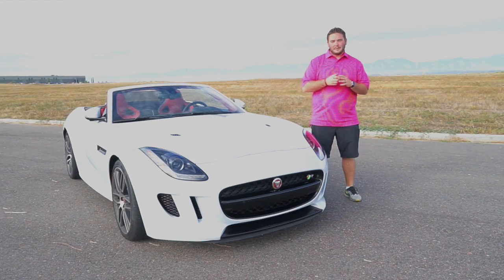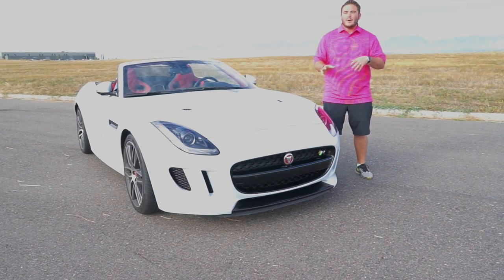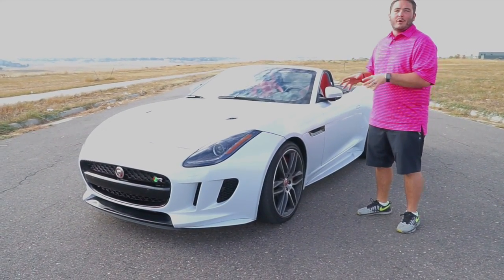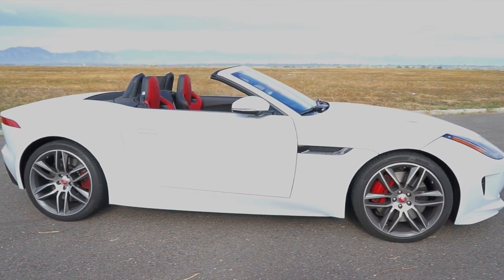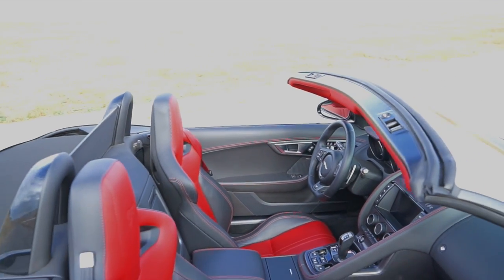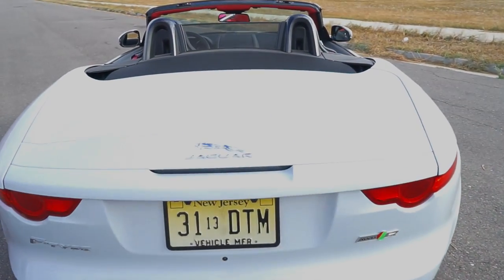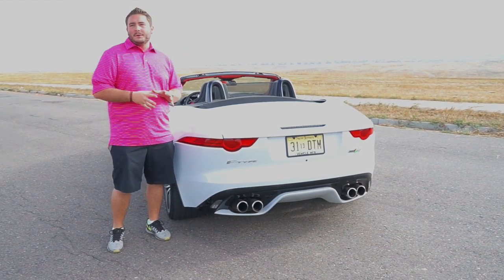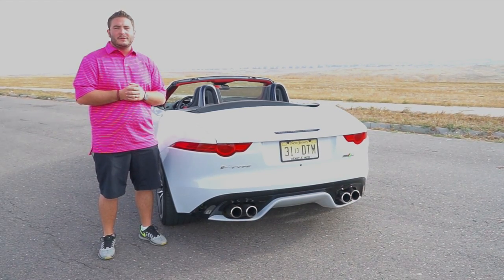2016 Jaguar F-Type R (short)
New Car Review of the 2016 Jaguar F-Type R (short)